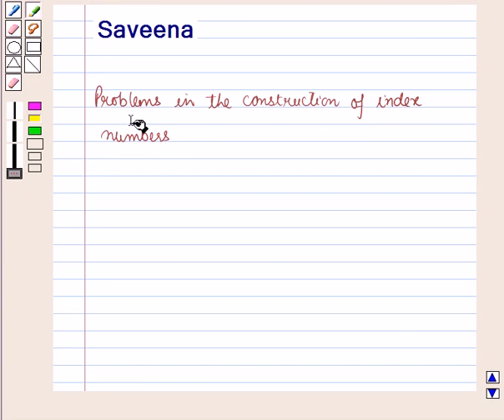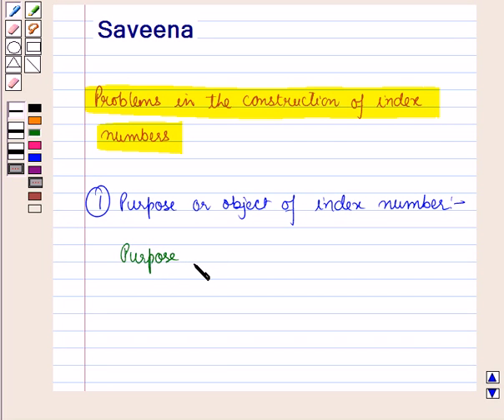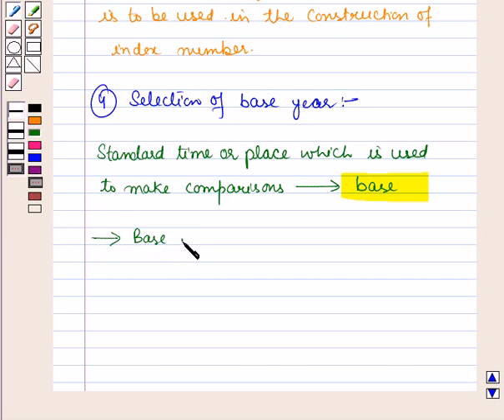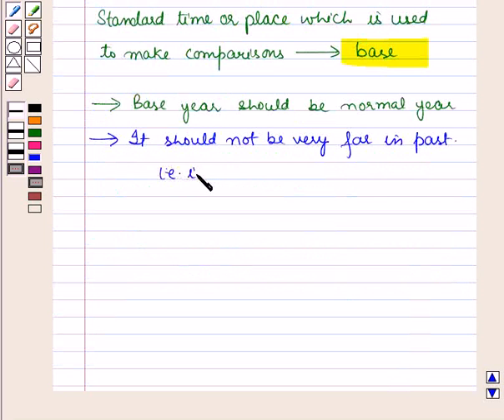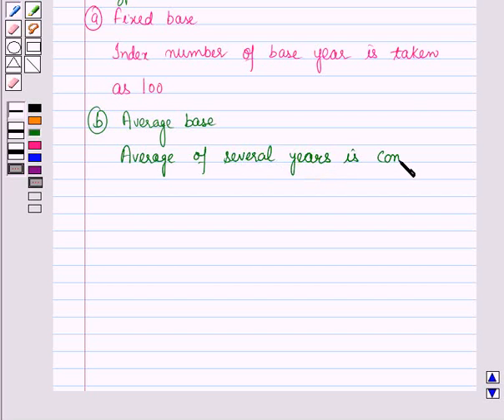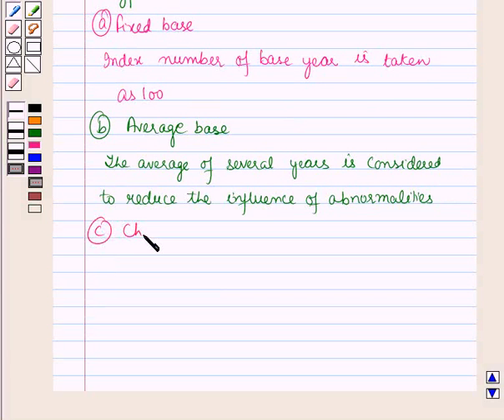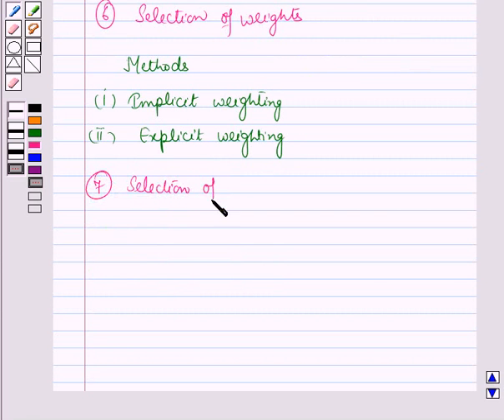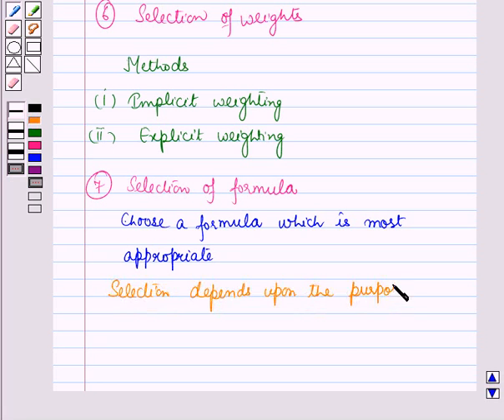Maths XII ICSE 33 KC2